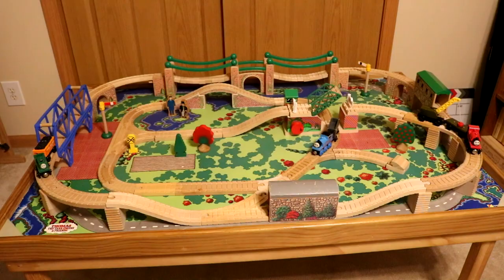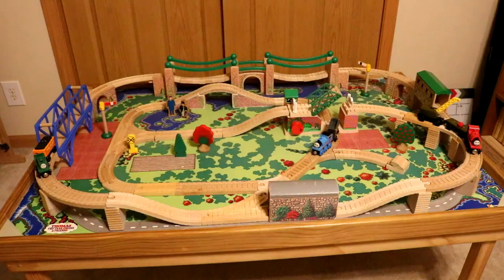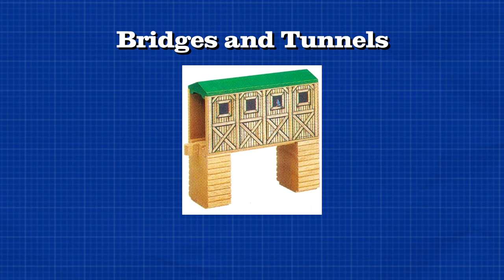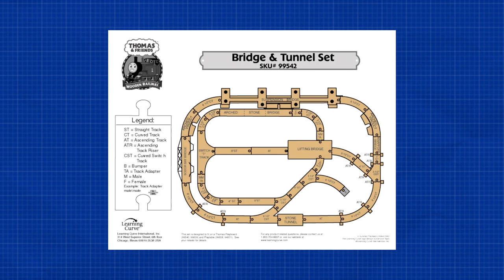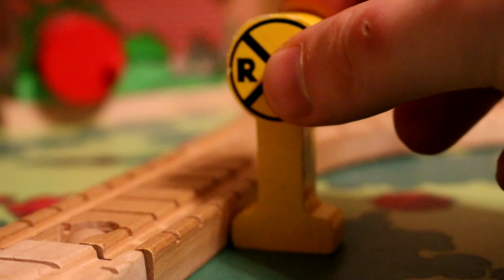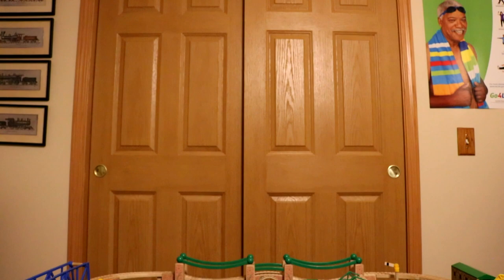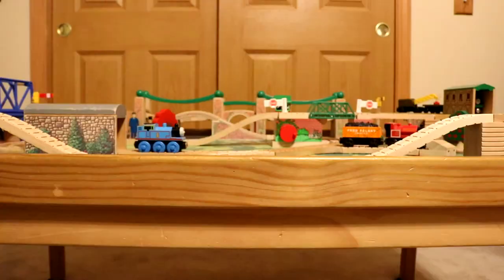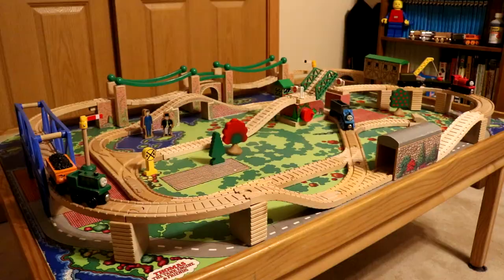Bridge and Tunnel Set (2000) | Wooden Railway Layouts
On this episode of Wooden Railway Layouts, I will show you how to build the 2000 Bridge and Tunnel Set from the Thomas Wooden Railway. Then, I will analyze and review the layout to see what it has to offer and whether or not it's worth building in the first place. Let's get started!

0:00 Station ID
0:07 Introducing the Bridge and Tunnel Set
1:47 Parts List
3:05 Building the Layout
5:33 Accessories
6:40 Review
10:13 Conclusion
10:50 Outro
11:17 Kilroy Communications ID
11:24 Stay Tuned to Us on WQJP-TV!

This is a production of WQJP Television, a Kilroy Communications station.

"Designers Touch" - freesfx.co.uk
"Life's a Breeze" - freesfx.co.uk
"City Pulse" - freesfx.co.uk
"Just for Me" - freesfx.co.uk

Theme song: "Bold Valor" - freesfx.co.uk

Sound effects from freesfx.co.uk